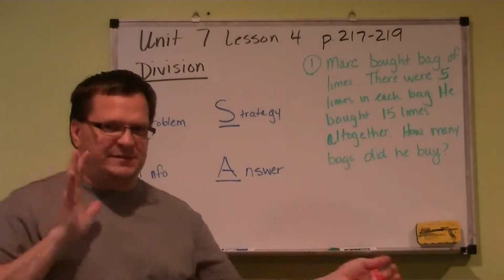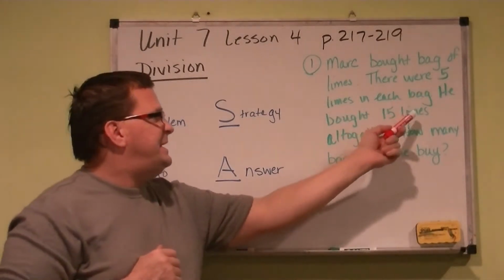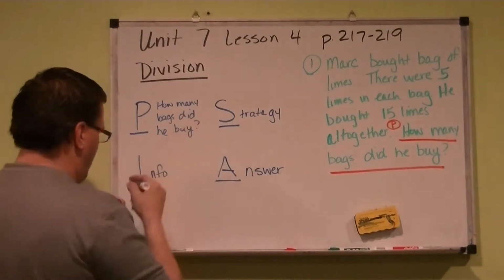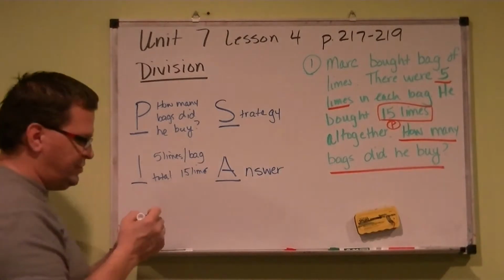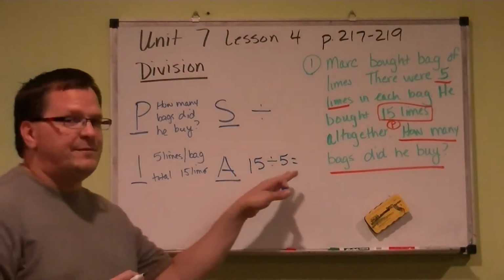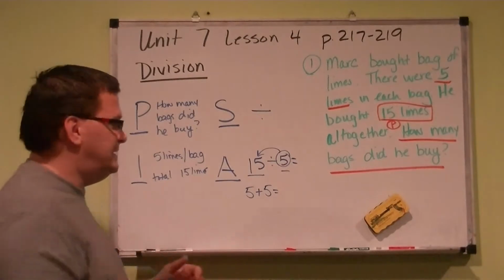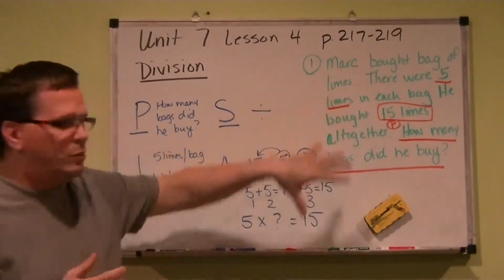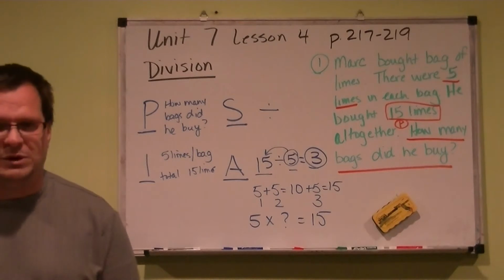Unit 7 Lesson 3 for Wednesday Night 10/16/2013